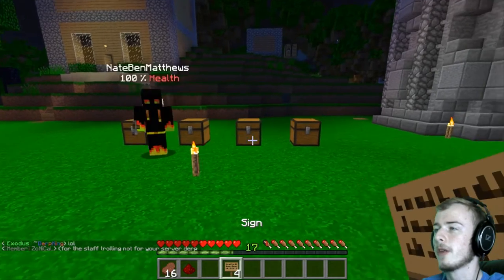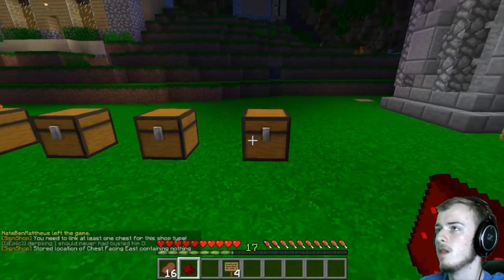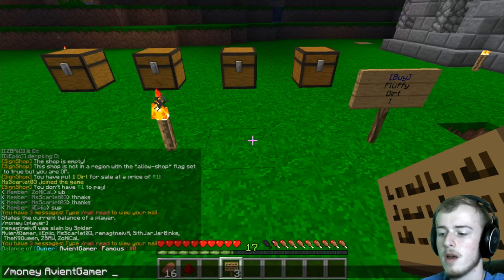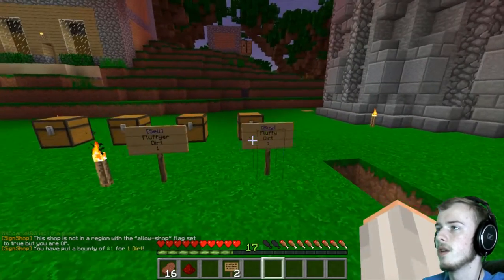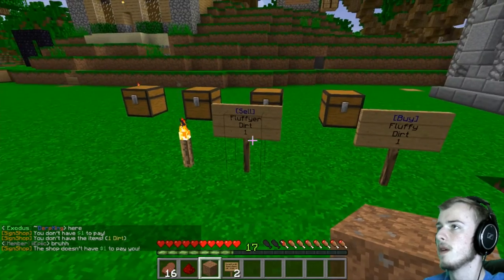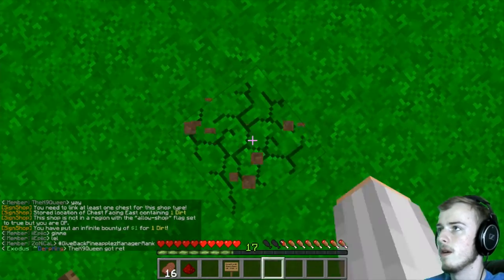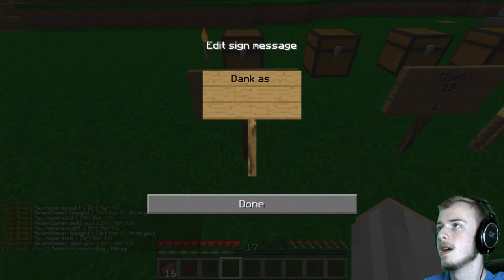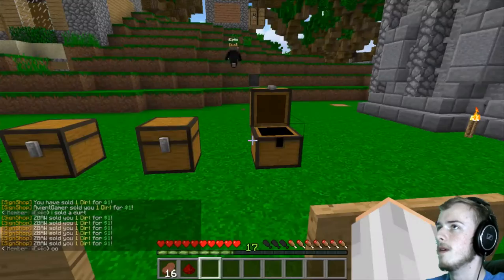play.avientgamer.com Server Shop Tutorial - SignShop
Hello,
Welcome to my signshop tutorial for my minecraft server play.avientgamer.com.

Thanx,
AvientGamer